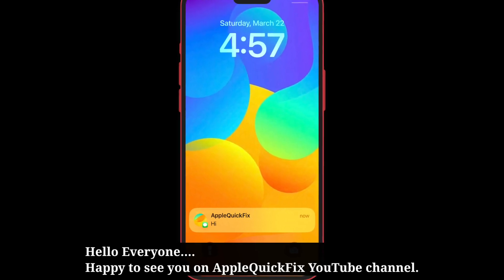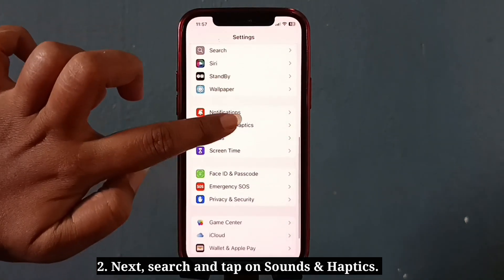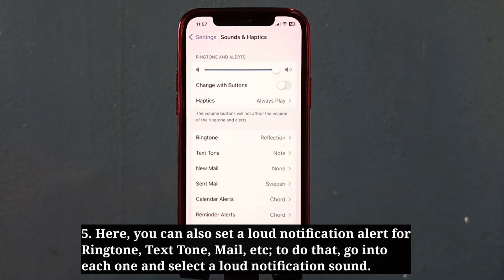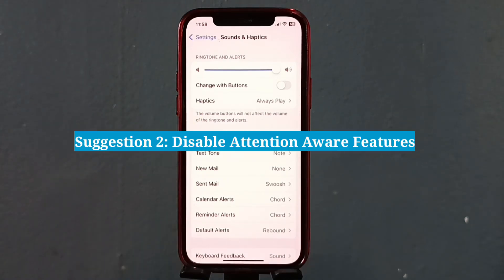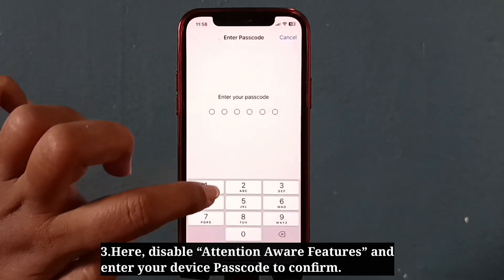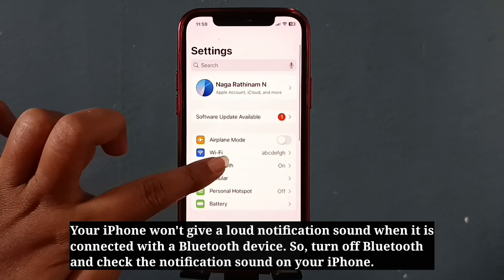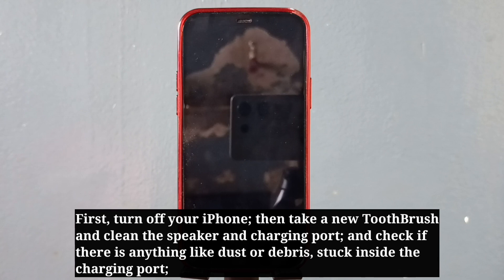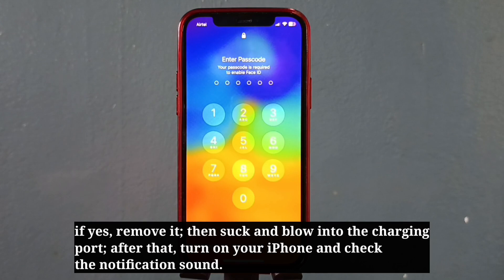iOS 18.3.2 Notification Sound Too Low on iPhone? Here's the fix